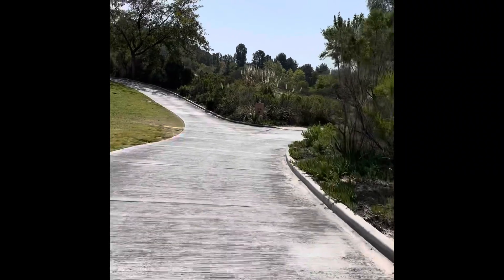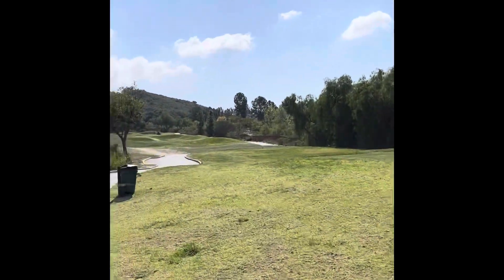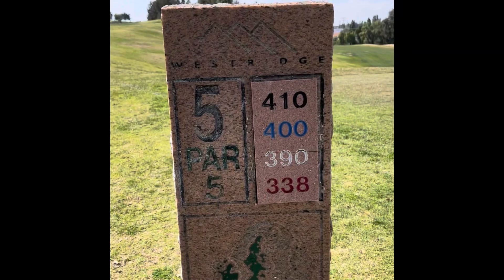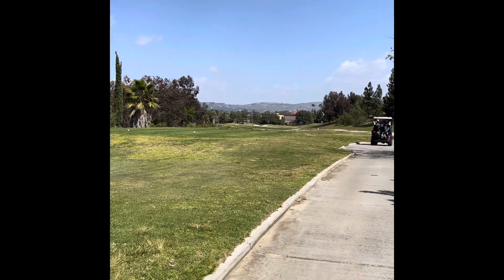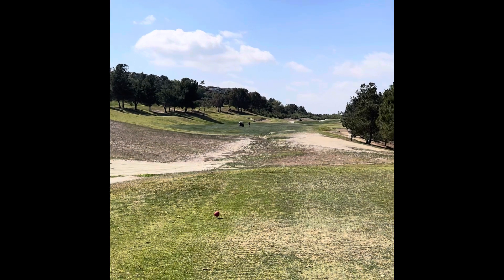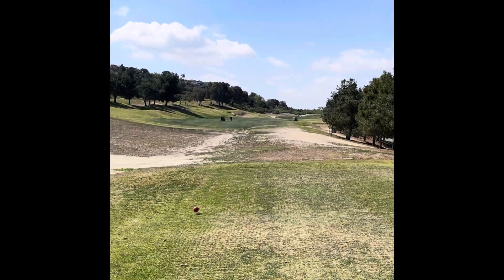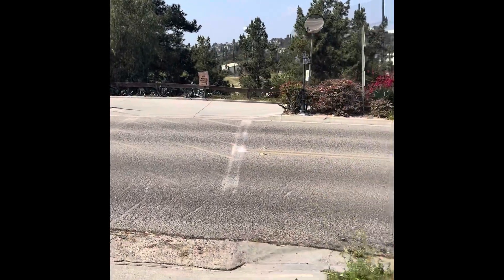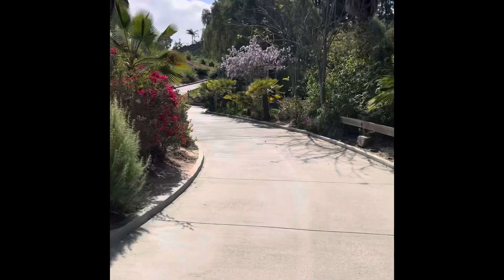West Ridge Golf Course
Nice Fairways, greens are amazing